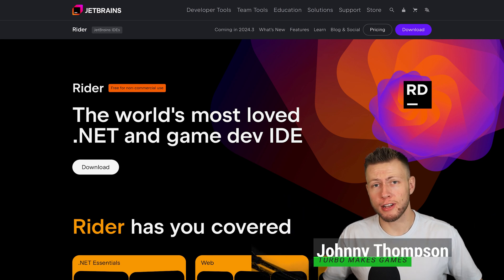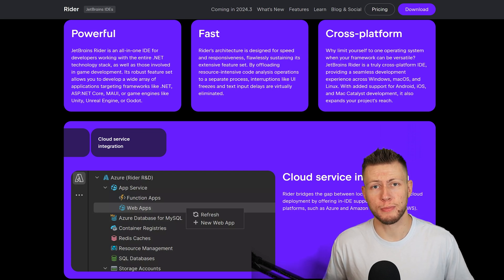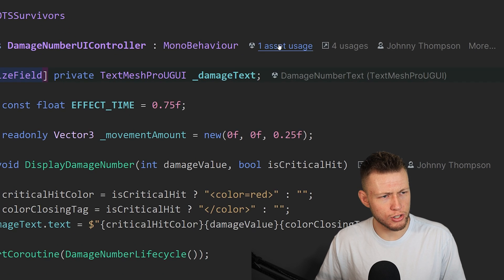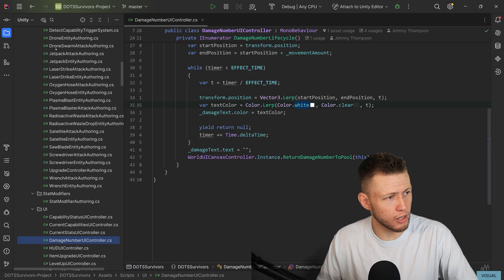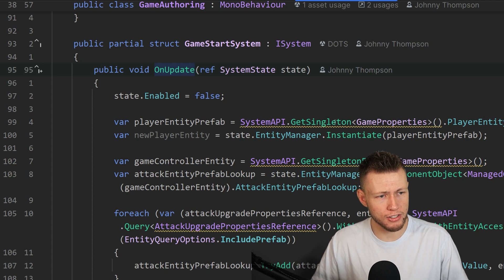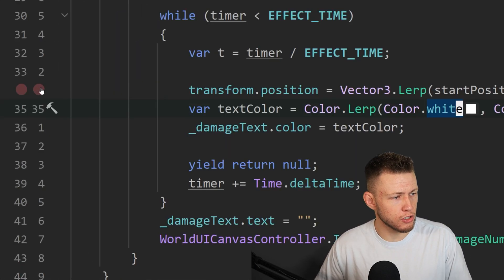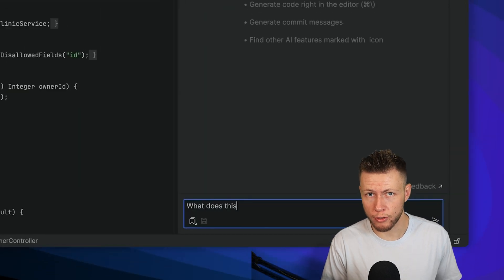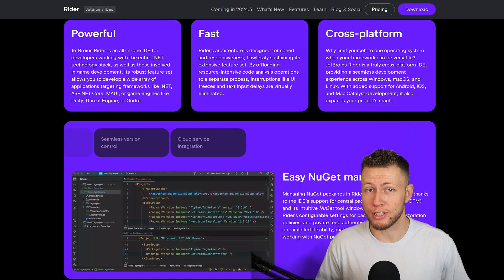JetBrains Rider Is Now FREE for Personal Use!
0:00 - JetBrains Rider is Free!
1:25 - What is Rider?
2:10 - Deep Configuration Options
2:50 - Plugin Marketplace
3:27 - Tight Integration with Unity
5:20 - Script Templates
6:30 - DOTS Integration
8:15 - Built-in Source Control & Debugger
10:08 - JetBrains AI Assistant
11:40 - Yes, JetBrains Rider is Free!